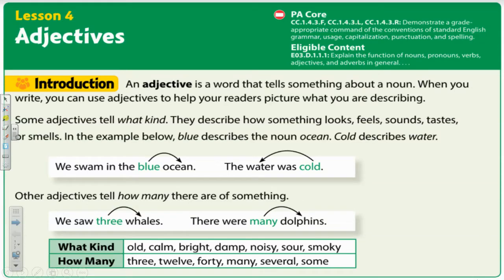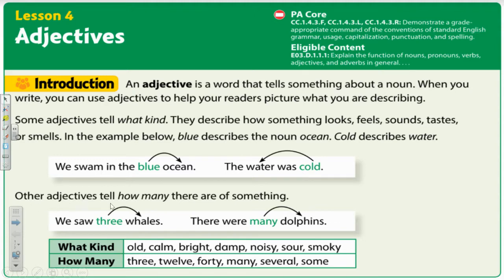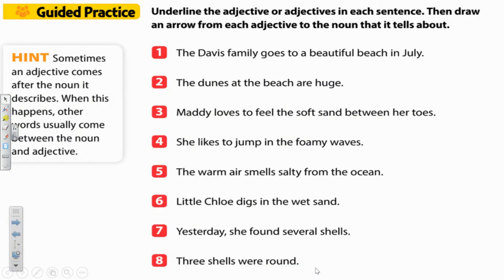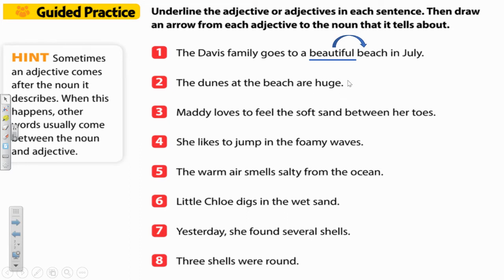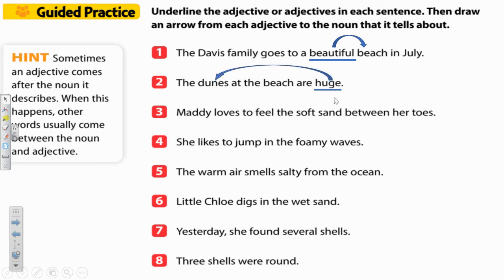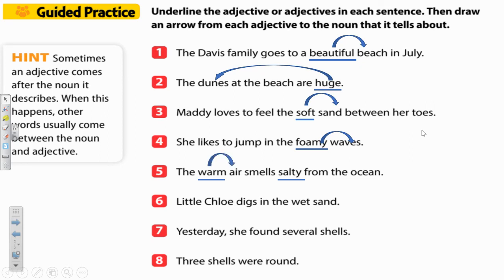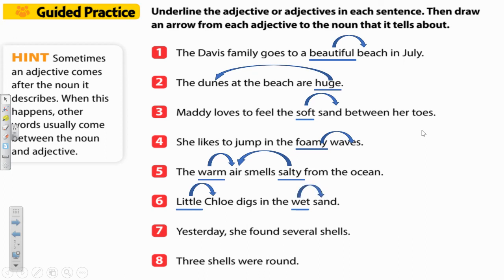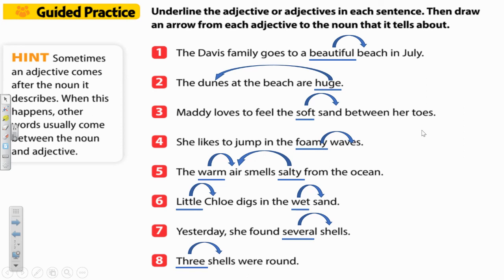Lesson 4- Adjectives Review